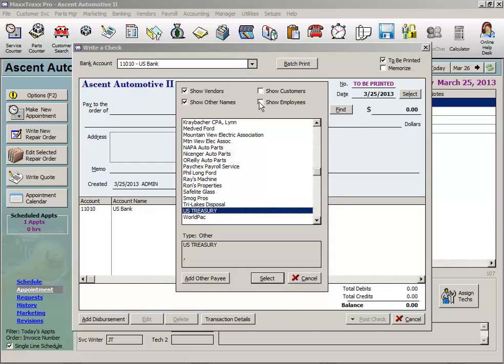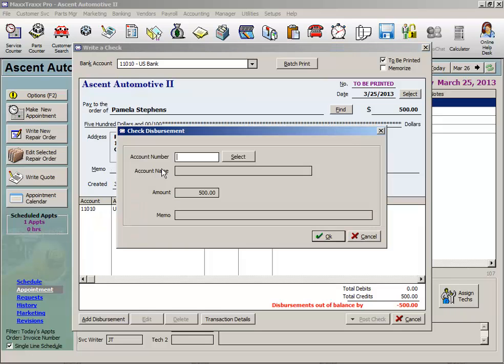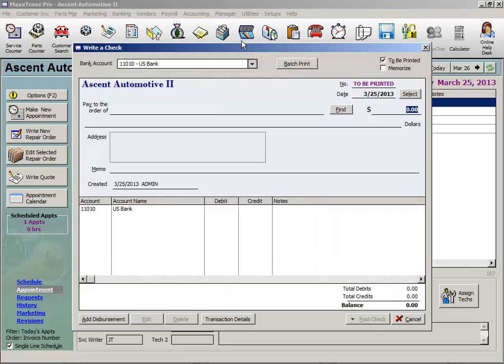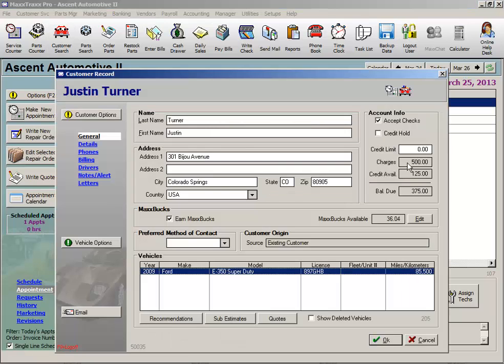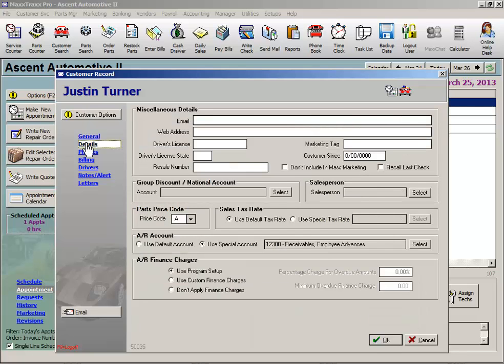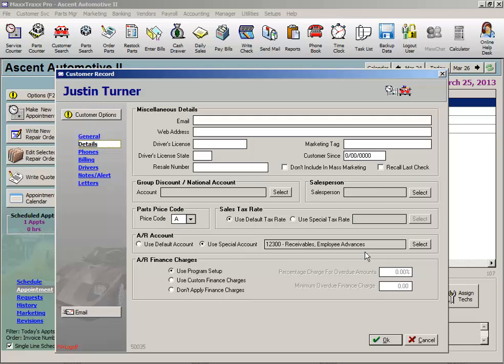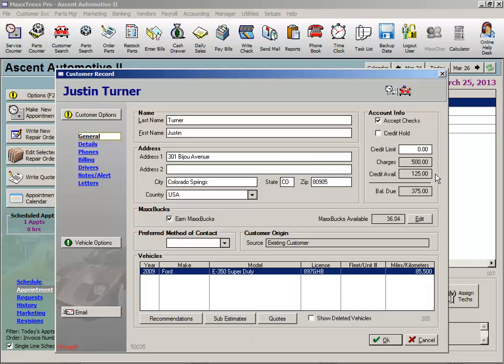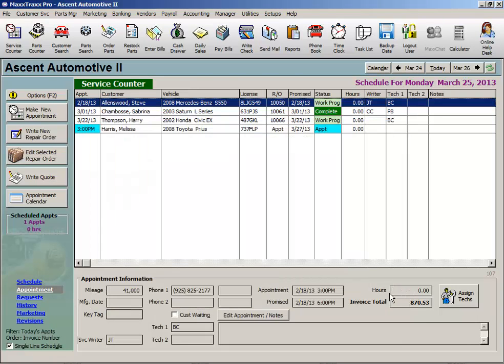MaxxTraxx Auto Shop Software Video Lessons - Write a Check for an Employee Advance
Feel like giving your employee and advance in pay but not sure how to do that using you MaxxTraxx accounting features? Follow this official video guide to setting up and printing an employee pay advance check within MaxxTraxx.